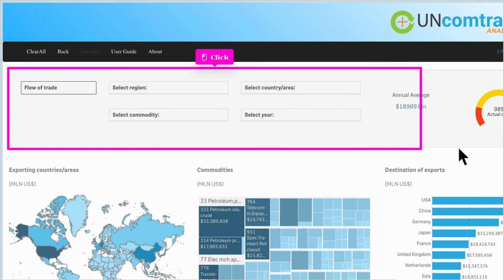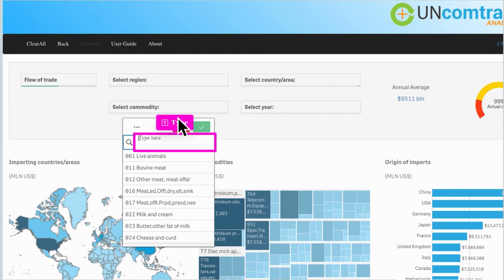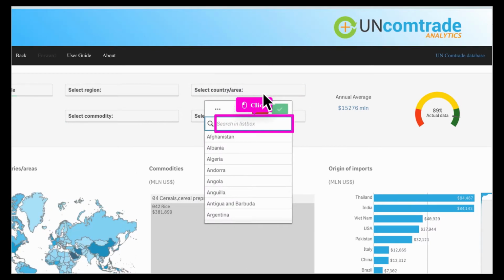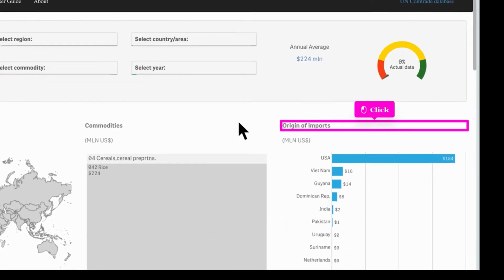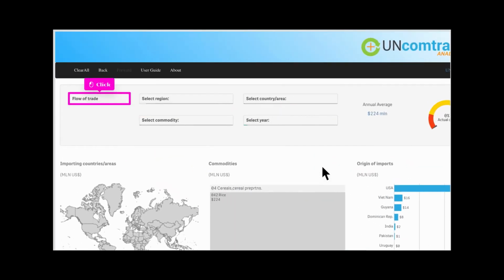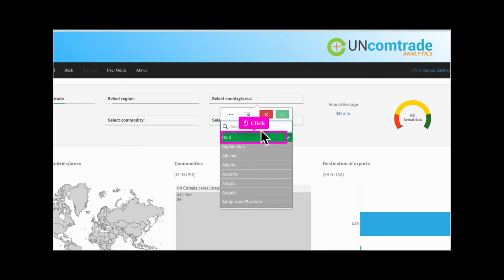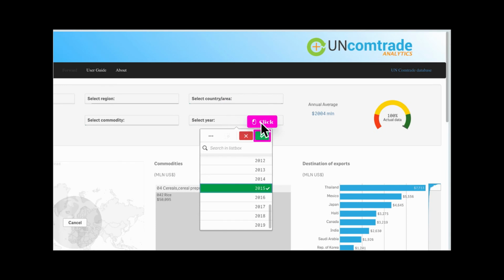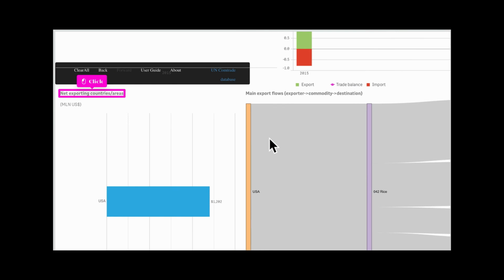UN Comtrade Analytics Tutorial | How to Analyze International Trade Data (Haiti Rice Imports)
Learn how to use UN Comtrade Analytics to explore real-world trade data. This step-by-step tutorial demonstrates how to analyze Haiti's rice imports from the United States and examine U.S. rice export destinations using 2015 data as a practical example.

📌 What You'll Learn:
• How to navigate the UN Comtrade Analytics platform
• Selecting trade flows: imports vs exports
• Searching products by HS code (rice example)
• Filtering by country and year
• Interpreting trade patterns, rankings, and bilateral trade relationships